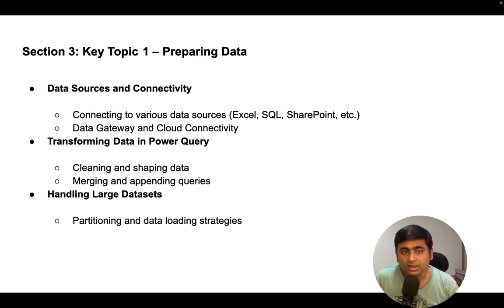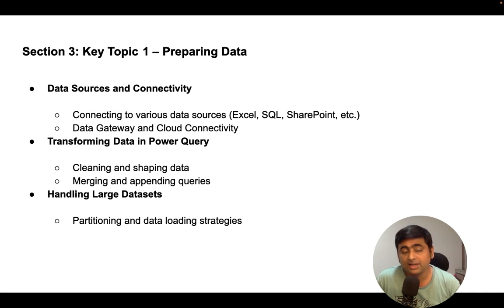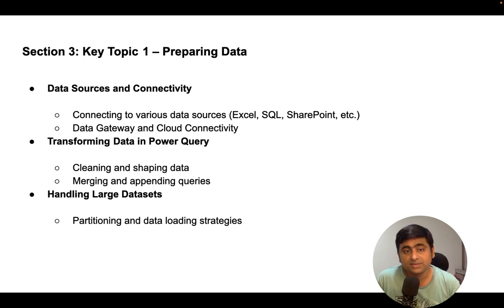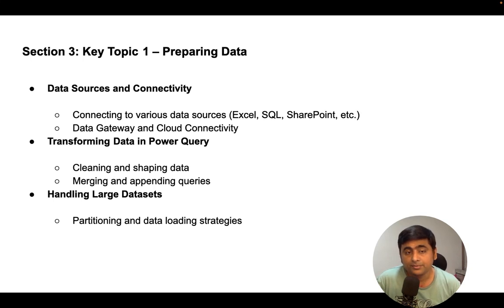DP 700-Microsoft Certified Fabric Data Engineer crash course Part 6- Key Topic 1 – Preparing Data